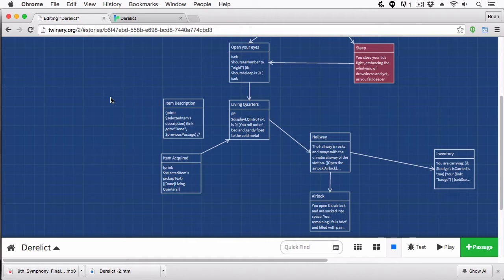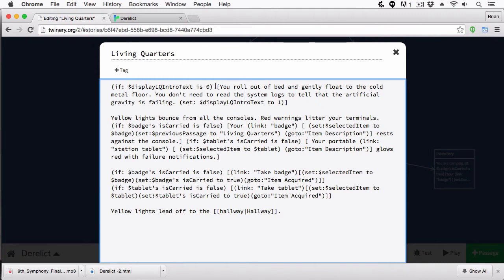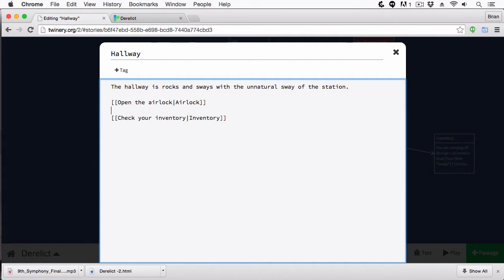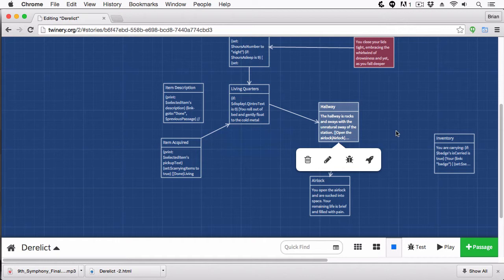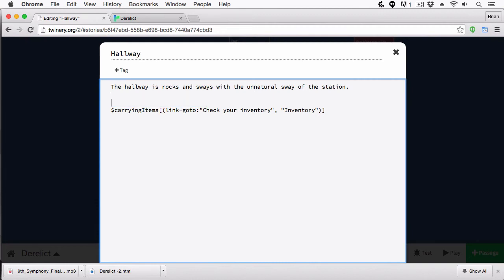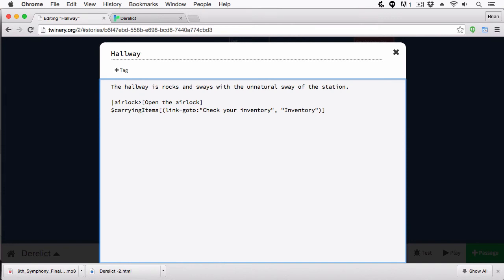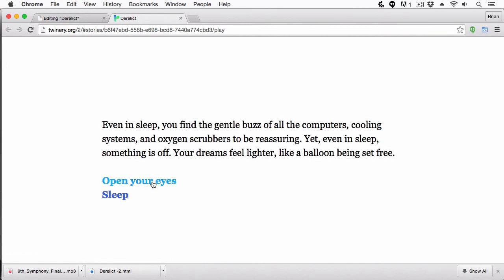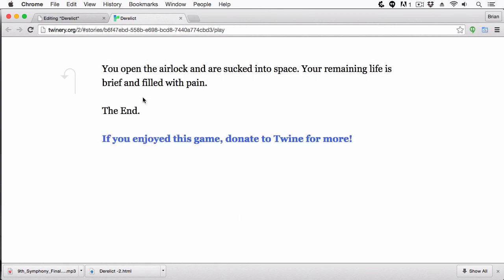Intro to Twine 2.0: Hooks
In this video, you'll about hooks in Twine and why you might want to use them.